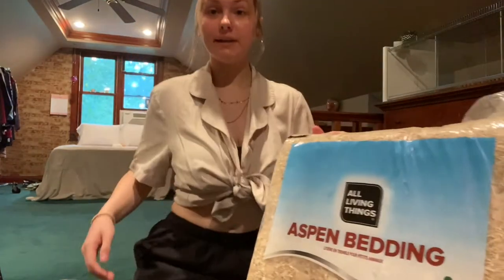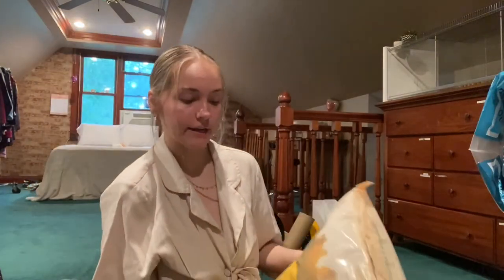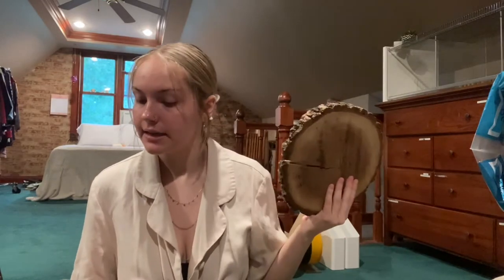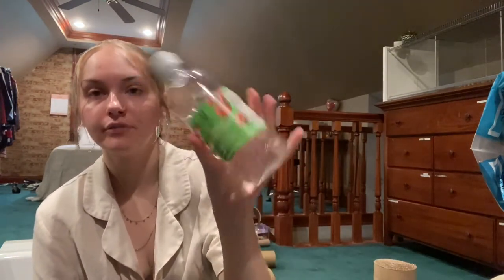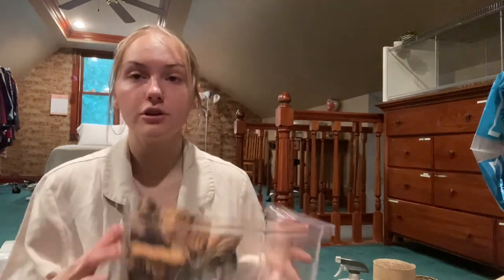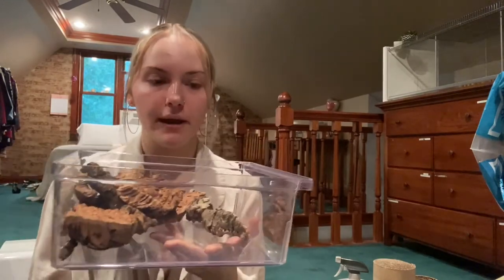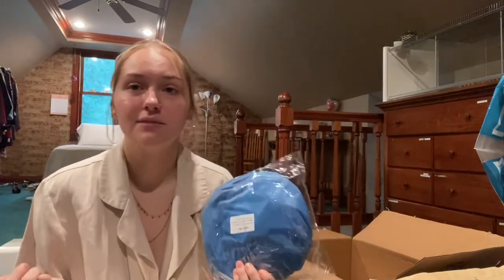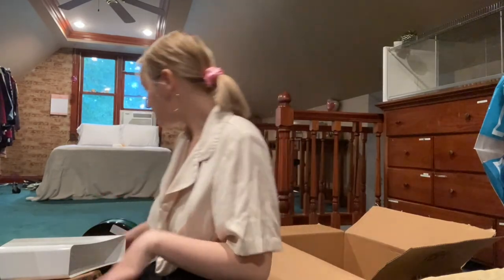HUGE HAMSTER HAUL 🐹🛍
Eco Bedding

White Ikea Magazine Files

Silent Runner

Wodent Wheel

Spray Bottle

White Vinegar

Plastic Bowls

Plastic Kitchen Organizer

Hamiledyi Large Natural Driftwood

Natural Cholla Wood

10 Pack Small Animal Toys

Brown's Wheat Sprays

Niteangel Suspension Bridge

Niteangel 6-Chamber Hamster House